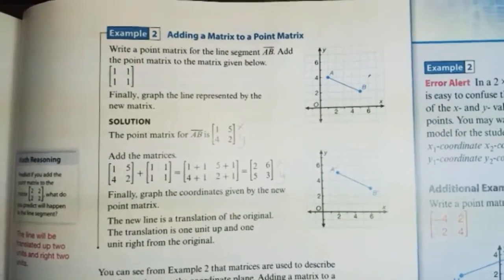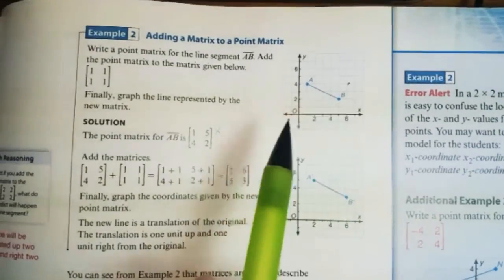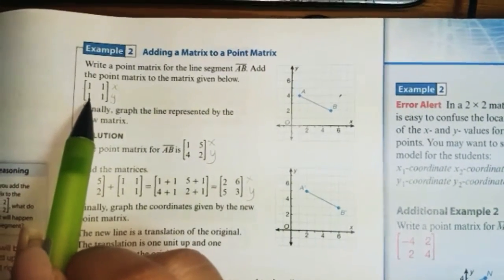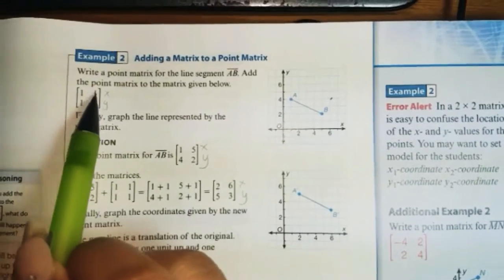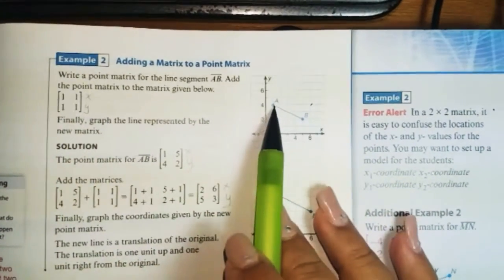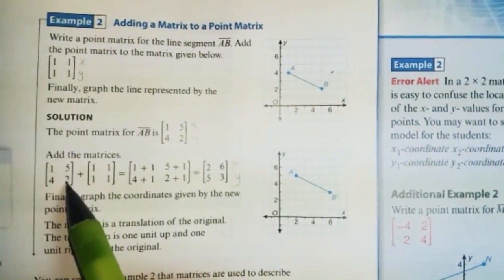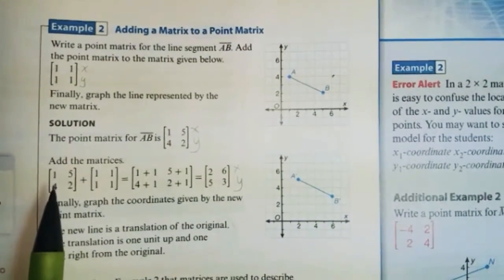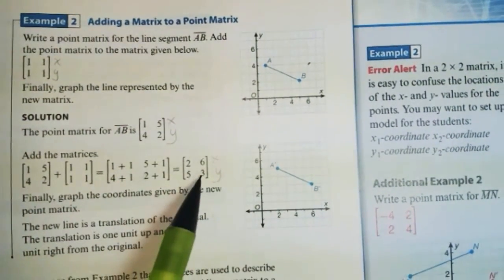Geometry. Lesson #100 - Transformation matrices